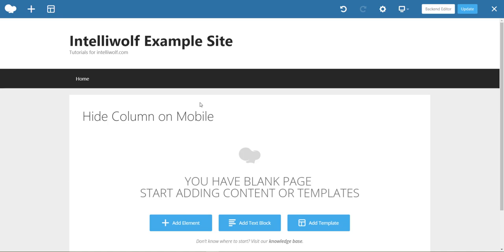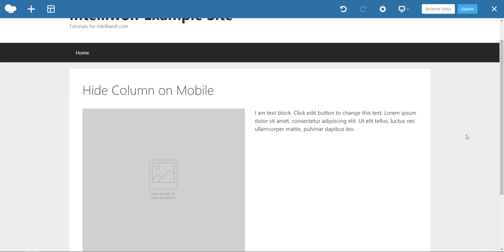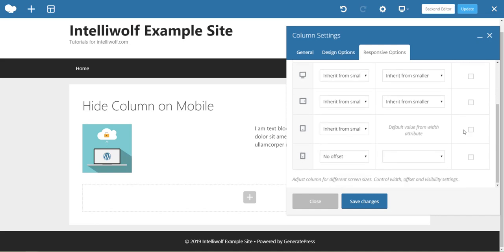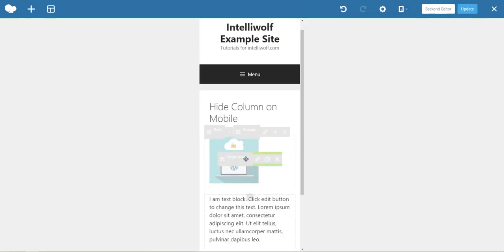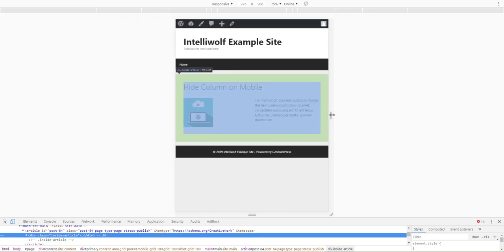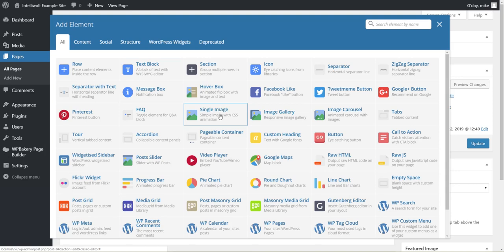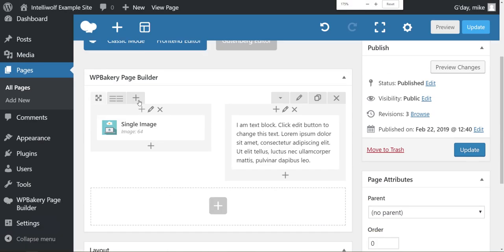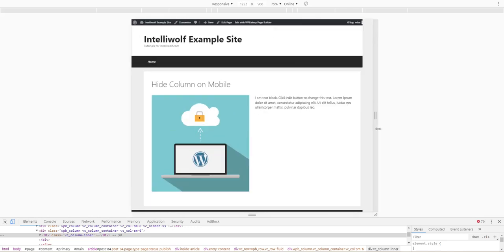How to Hide Columns on Mobile in WPBakery Page Builder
Responsively hide columns on mobile and tablet in WPBakery Page Builder for WordPress.

Methods shown for front end builder and back end builder.